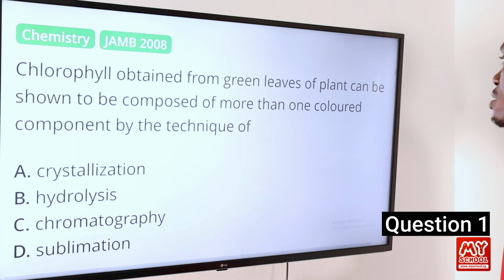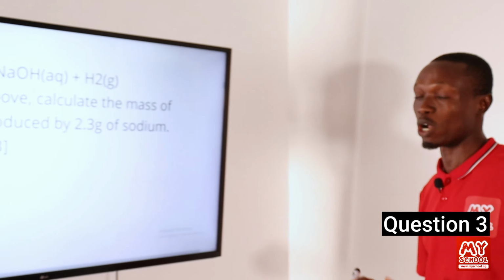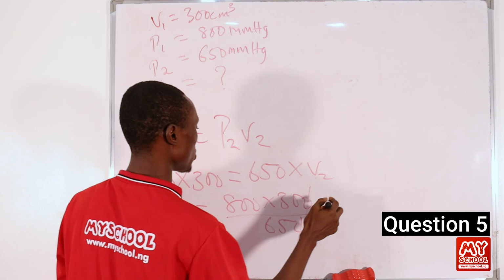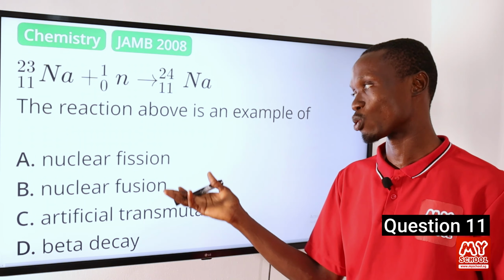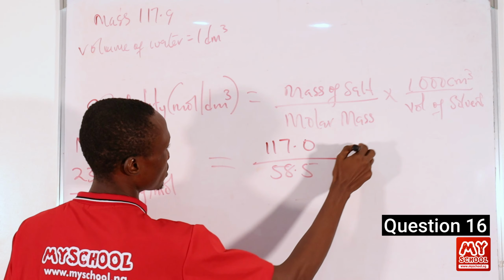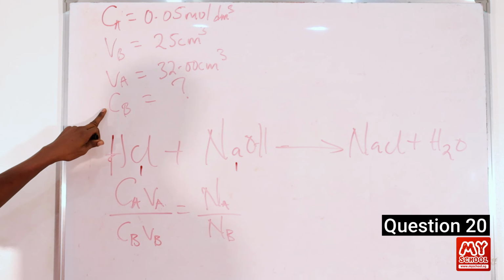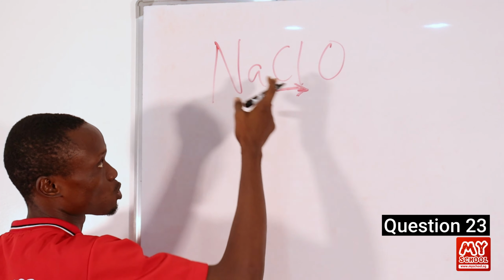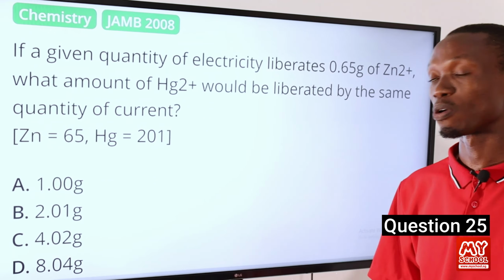JAMB CBT Chemistry 2008 Past Questions 1 - 25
1. JAMB CBT Practice Mobile App;
2. JAMB CBT Practice Software;